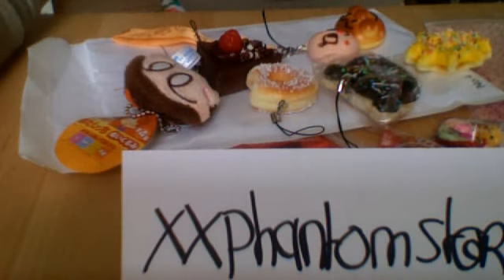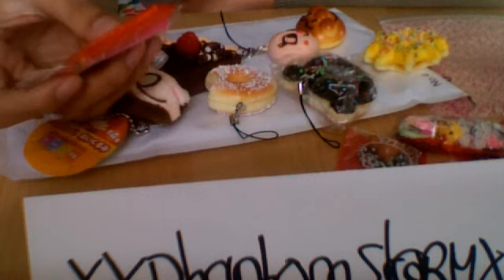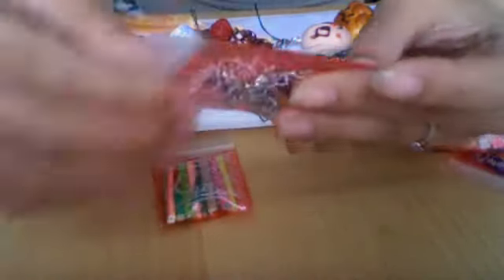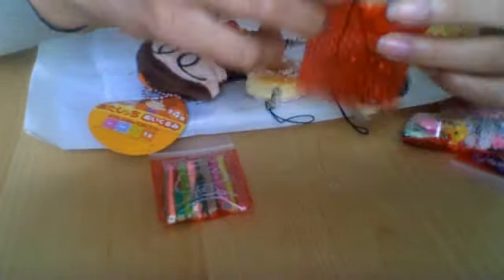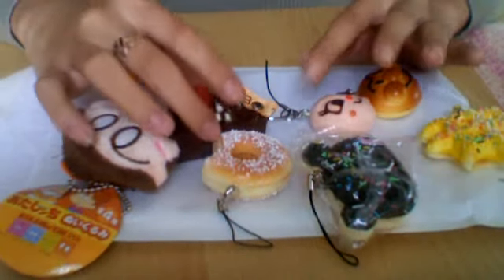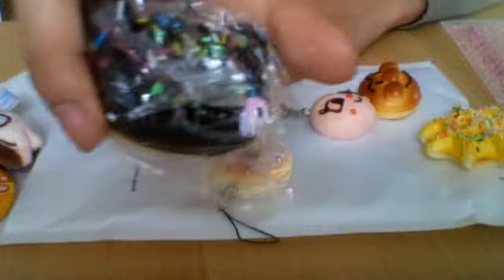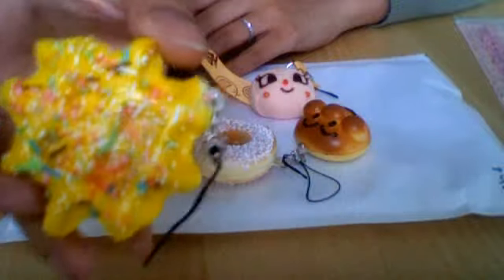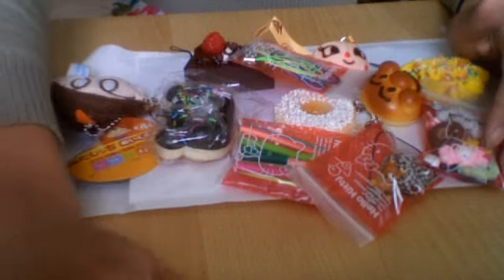Trade offer vidéo for XXPhantomstormXX